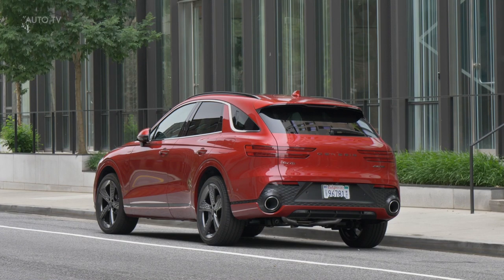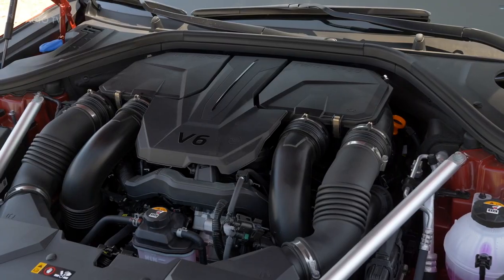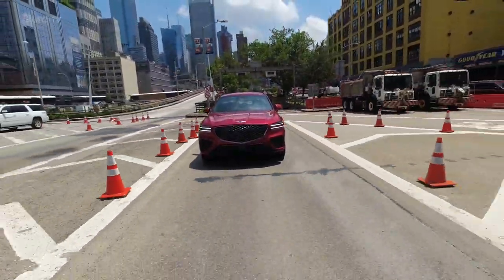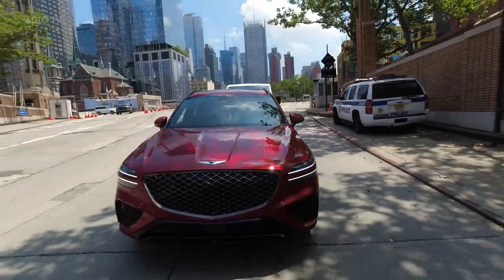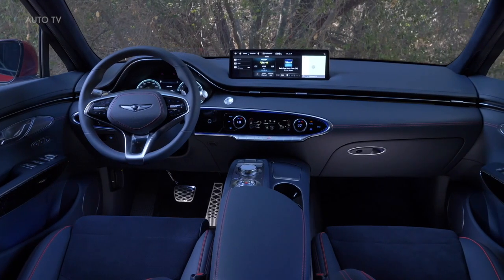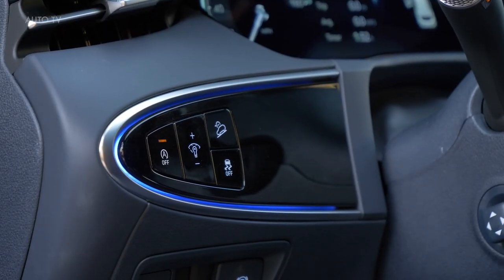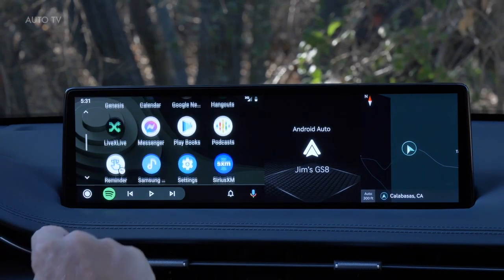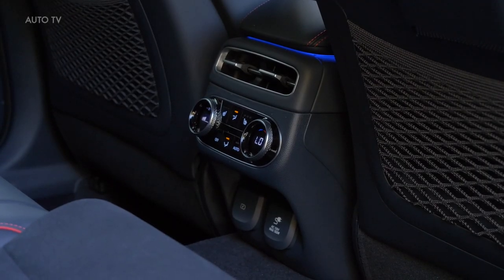2022 Genesis GV70 Interior & Features Exterior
Interest in Genesis, Hyundai's breakout luxury brand, is at a fever pitch. We've seen it firsthand as readers devour stories on the Genesis lineup's updated G70, G80, and G90 sedans, and even more so our stories on the first-ever GV80 midsize SUV. Well, sharpen your knives, lay a napkin on your lap, and lick those chops, because here's the all-new 2022 GV70 compact luxury SUV for your next feast.

Genesis dropped its first tranche of info and photos of the GV70, and while the latter depict an SUV with all the now expected touches that define the bold styling language on the rest of the Genesis lineup—two-bar headlights and taillights, huge pentagonal grille, elegant body lines—that familiarity in no way makes it less exciting. First off, the GV70 is Genesis's opening shot at one of the car market's hottest segments, where it will compete head-on with the BMW X3, Audi Q5, Acura RDX, Mercedes-Benz GLC-Class, and other compact luxury SUVs. It's an even bolder salvo than the G70 sport sedan, which was released for 2017 into the competitive waters where the BMW 3 Series and Mercedes C-Class swim, if only because of its expected greater sales volume.

It isn't often we have the chance to judge an all-new model wearing a fresh design language—meaning there's no precedent to go by—so allow us to slowly drink in the newest Genesis. The 2022 GV70 threads a delicate path between being overstyled and eye-catching, and we think it does so well. It certainly looks nothing like anything else in the segment, even if from certain angles there are some familiar lines and themes. Up front, the GV70's big five-sided grille looks better integrated than on, say, the larger G90 sedan, where it resembles a tacked-on shield made of chainmail. Here, it has some subtle three-dimensionality, and fits into a structured face that largely relies on clever surface manipulation, not brightwork or trim, for its definition.

The rear is smooth, highlighted by gentle curves and spare detailing. The floating triangular rear quarter windows are unique and cool, and among the few GV70-specific cues you won't find on another Genesis. As on its siblings, the GV70 gets a pair of sweeping character lines on its flanks, the lower one arcing up toward the rear wheel and the upper, more defined line gently tapering down to meet the taillights.

Genesis is planning two trim treatments for the GV70, at least for global markets, and it displayed Luxury and Sport models in its initial photos. (The red-painted GV70 pictured here is the Sport, the lavender and silver examples in the gallery are Luxury models.) When it comes to the U.S. market, the Sport will be segmented by way of a package (as in, a Sport package), and it isn't clear yet what the non-Sport GV70 will be referred to as. Our guess is that it'll simply be called "the GV70. " But, we'll see.

The baseline GV70 setup includes smaller front bumper intakes and rear exhaust outlets, toned-down wheel designs, and a shiny or chrome finish for what limited trim exists on the GV70's body. Sport models replace that flash with the visual suggestion of more dash, with mostly blacked-out trim, larger front intakes, and cannon-like exhaust outlets. The GV70 Sport package's wheels also wear a highly technical dimpled finish, almost like a golf ball.

What primarily sets the GV70 apart from the others, however, is a pleasing oval theme. (Hold your late-'90s Ford Taurus jokes, please. Associating the Genesis's interior with that of the odious oval Taurus would be an insult.) The GV70 shows Genesis stepping up its interior design game beyond even what it pulled off with the larger GV80 SUV and G80 sedan.

As in those models, a full-width recess separates the upper and lower colorways on the dash itself and hides the air vents, the seats feature intricate stitching, and bold colors appear to be on the menu. The photos, for example, show purple and chili-pepper red interior themes. We like the climate controls' location in the primary oval in the center of the dash, and the knobs and buttons that control the main infotainment display are situated on the center tunnel nice and close to the steering wheel. We also note what look like speaker grilles adorning the entirety of the sides of each front-door armrest, along with ambient lighting throughout. It's a fashionable, original aesthetic, just like the exterior's. We're here for it.